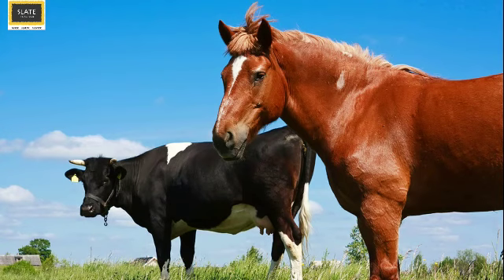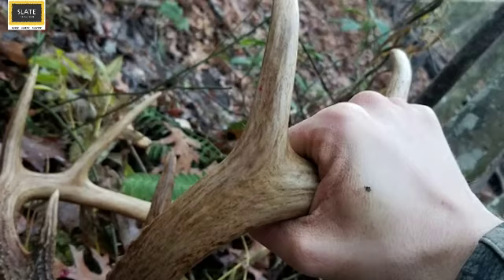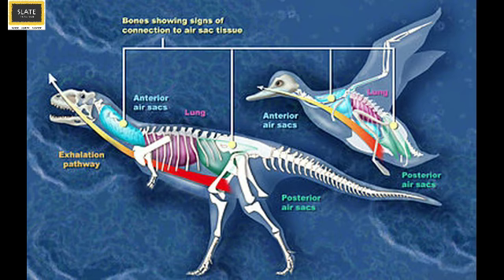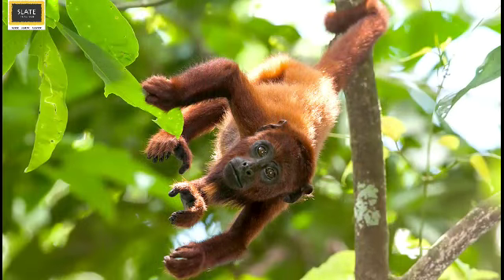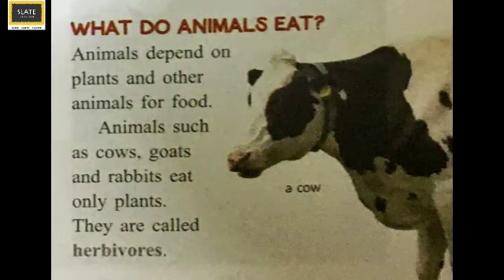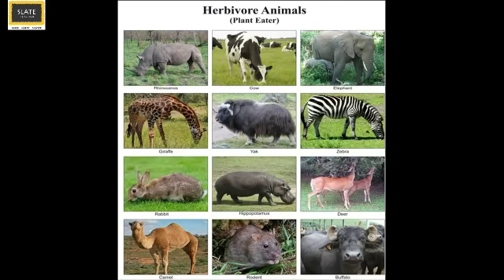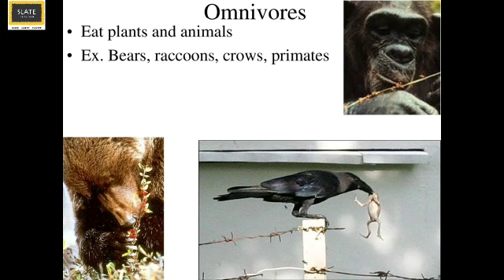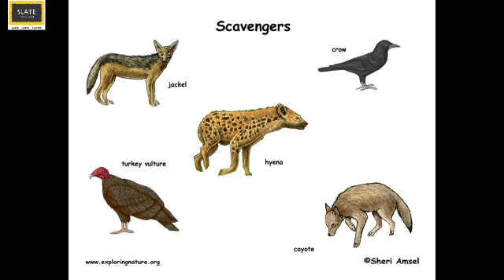12 October 2020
Video from Sandhya Thodupunoori